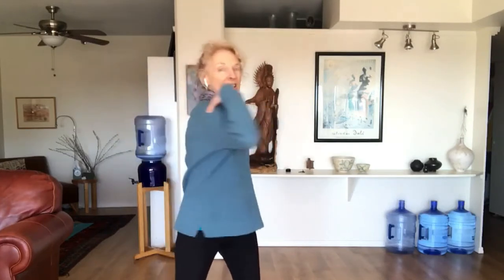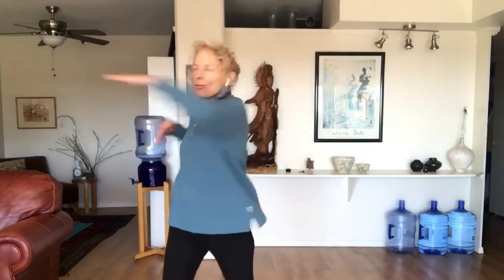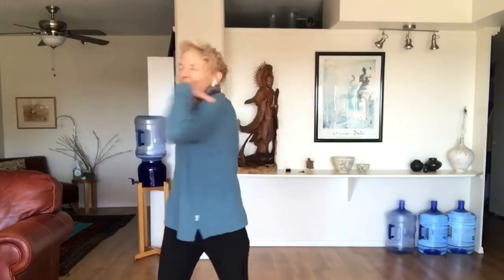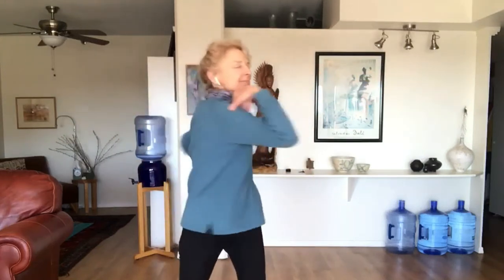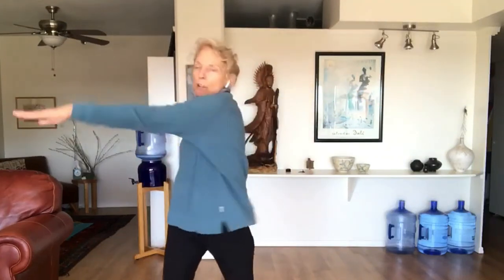Power Hara: Feeding the solar plexus :)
Need a quick energy boost? Power Hara can be practiced easily anywhere, even while sitting. The seed mantra rrrummm activates the solar plexus, our center for self esteem, identity, and personal power.

After a few rounds, sense the energy that is your birthright.

Yoga For Your Mood works. Calm your mind and open your heart with breath or sound or a dive inward to sense your body.
No pretzel poses.
No yoga mat.
No flexibility required. All you need is the willingness to try two minutes of meditation in the midst of your busy day.
Take a meditation break every day, anywhere, for you. Please share with all in need. Sign up for notifications here: